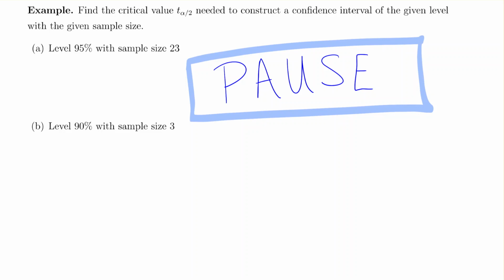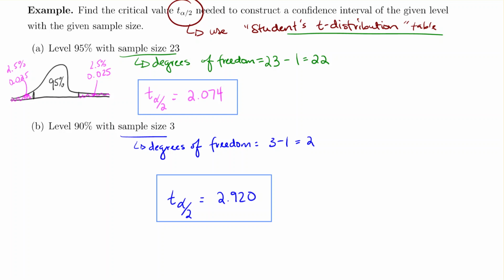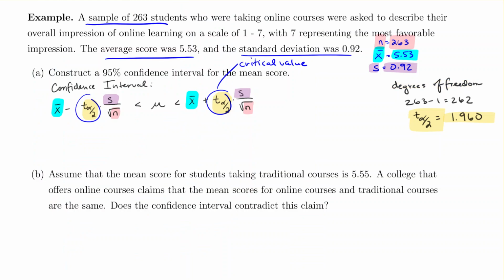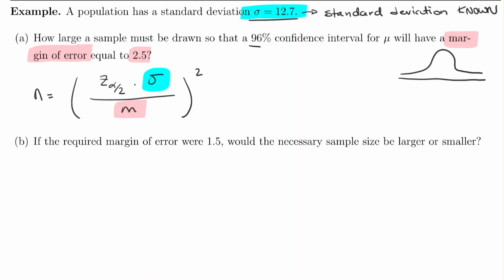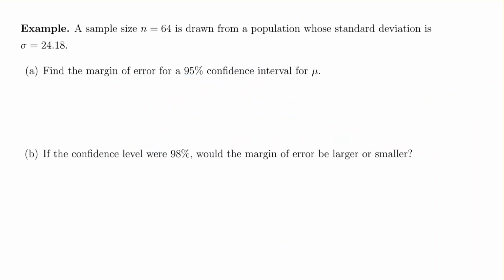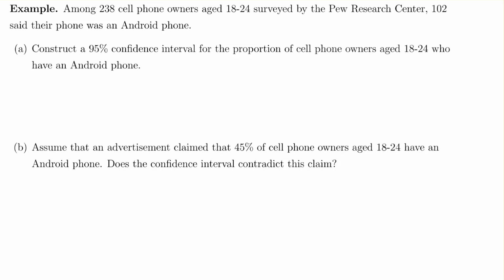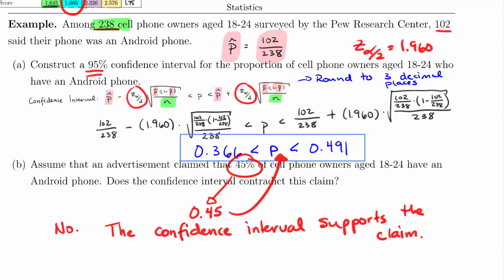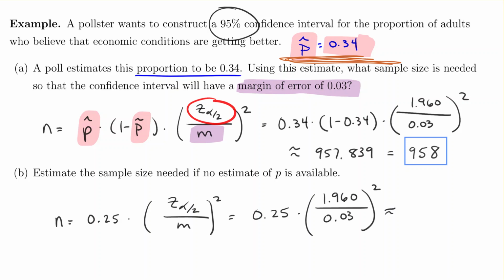Chapter 8 Final Exam Review Video - STAT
Section 8.2 Material Begins at: 0:00
Section 8.1 Material Begins at: 9:12
Section 8.3 Material Begins at: 16:51